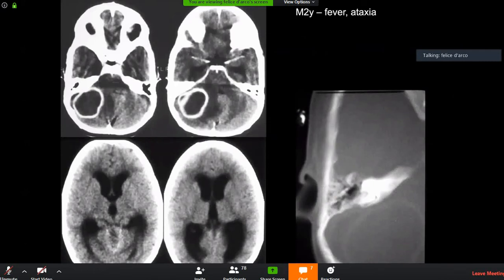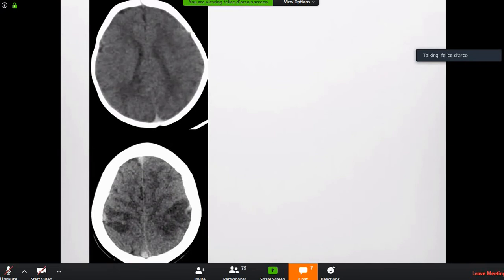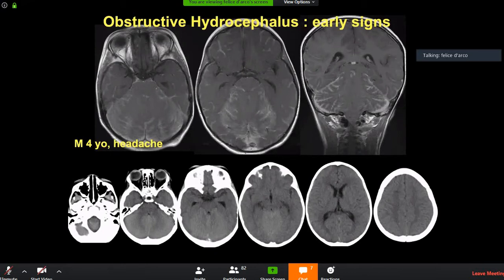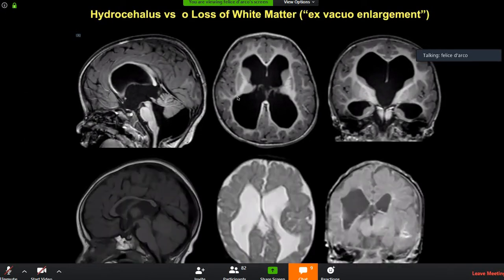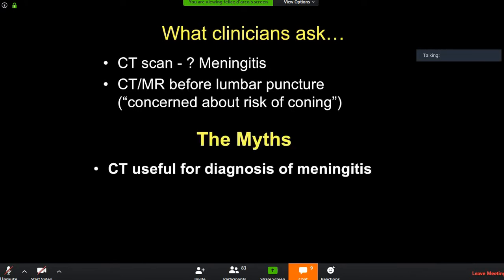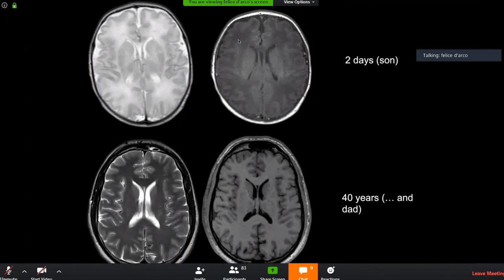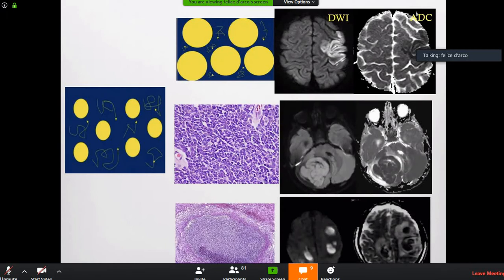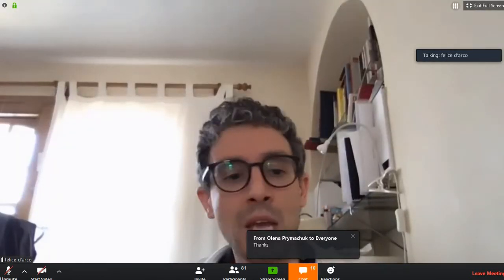Pediatric Neuroradiology Lectures: acute pathology and pitfalls PART 2 by Felice D'Arco